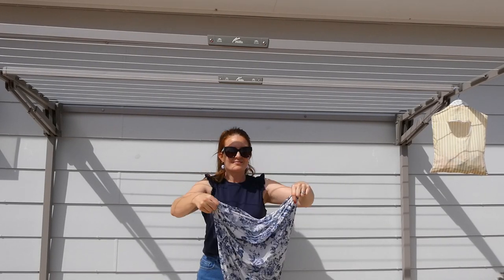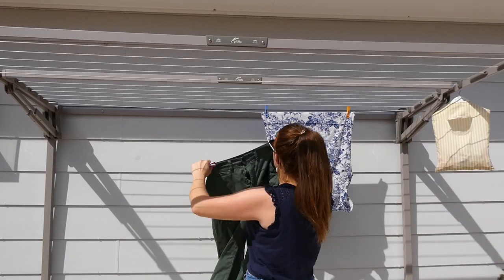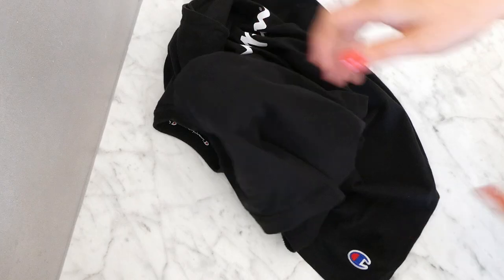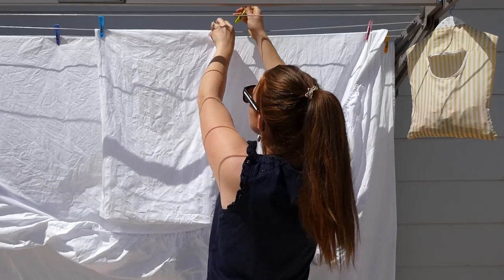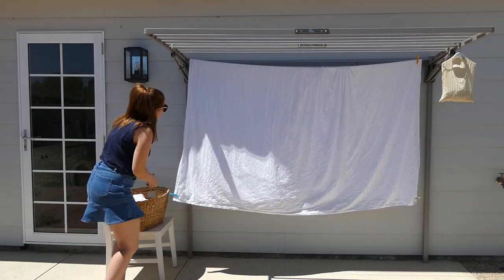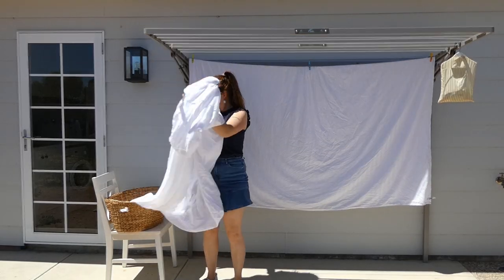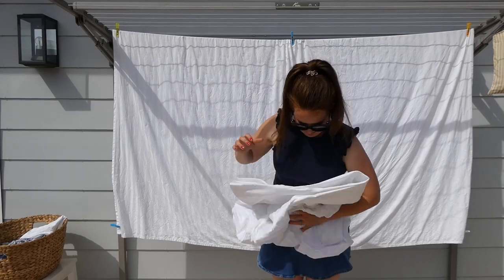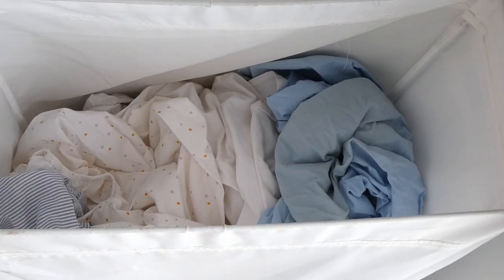5 EASY WASHING LINE Hacks To Save You Time With Your Washing/Laundry! // Hampton Your House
Washing Line Hacks and Tips that will help you save time with your washing/laundry, including how to fold sheets straight off the clothesline, and how to get rid of peg marks!!

Now of course, a couple of these might seem overly simplistic if you've always hung out your washing, but I also have some unique and innovative tips in there that even experienced washing "hanger-outerers" will appreciate, so watch all the way till the end for those, and I would love you to share your own helpful tips and tricks in the comments section to help out others who want to learn how to get their washing/laundry done faster!

I usually make DIY videos to help you bring the Coastal Hamptons vibes to your house, and one of the big benefits of having your washing all done quickly and put away is that it will make your home feel like a holiday, so you can create a peaceful space again.
I hope you feel inspired to incorporate some of these simple laundry tips into your own routine, let me know what you think!

Belle x
Hampton Your House

Time Stamps:
00:00 Washing Line Hacks, Tips and Tricks.
00:40 No Ironing Hack
01:28 How to get rid of Peg Marks
01:51 Clothes Folding Hack
02:30 Sheets Folding Hack
04:26 Socks Hack